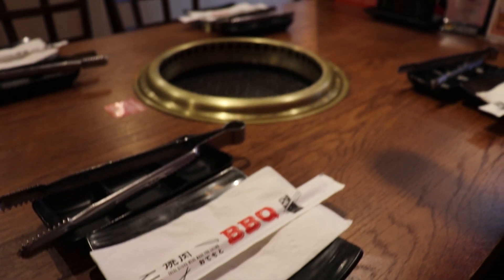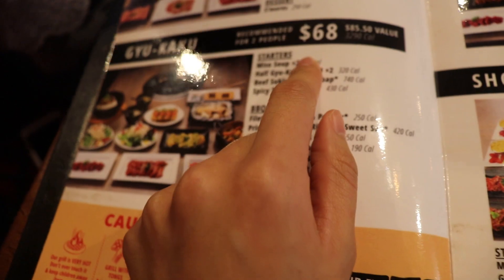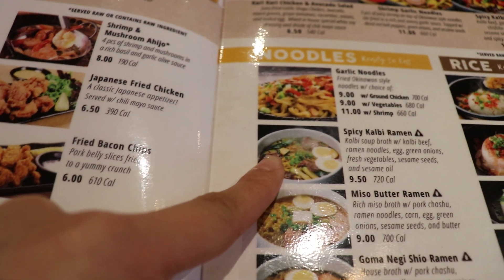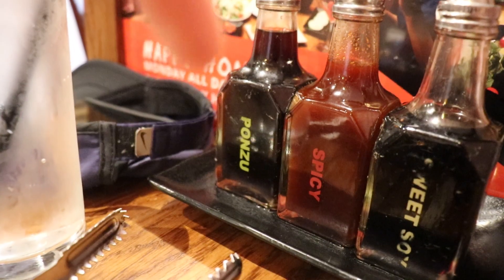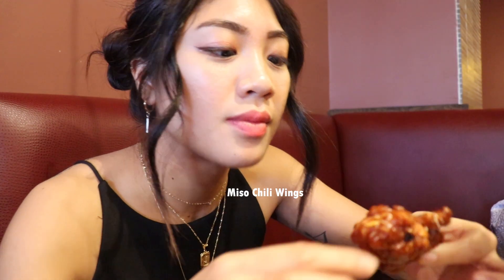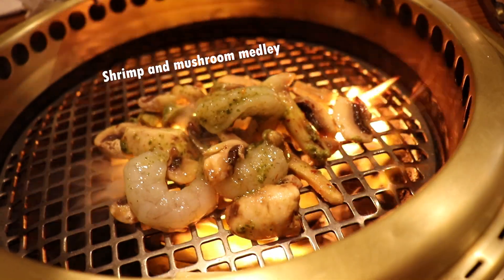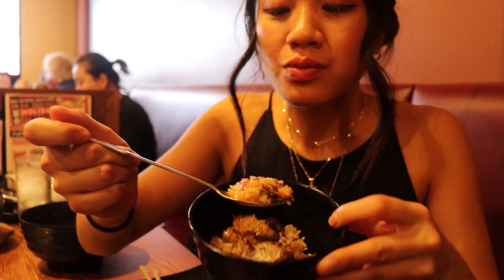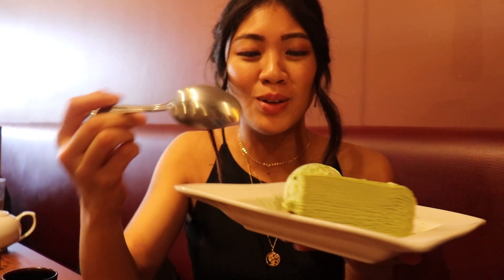EATING JAPANESE BBQ! at Gyu-Kaku in Orlando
Hello! I've only tried Korean Bbq and I must say there is a difference. I was SO EXCITED to try out Japanese BBQ! Besides the different flavors, Japanese Bbq does not come with the sides (banchan) like Koreans do. The cuts of meats at this location were very tender and juicy. Literally just melts in your mouth! SO GOOD!
Please don't forget to order the matcha dessert after!

Do you prefer Korean or Japanese Bbq? or Both?

Location of Gyu-Kaku Japanese Dining